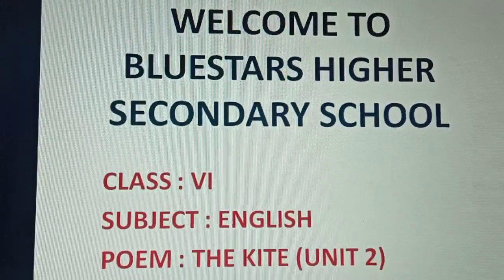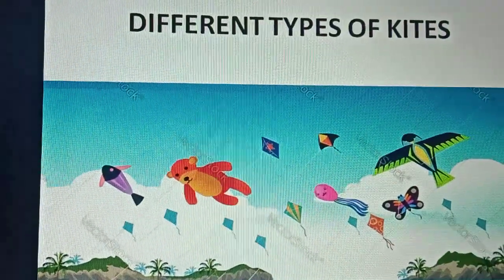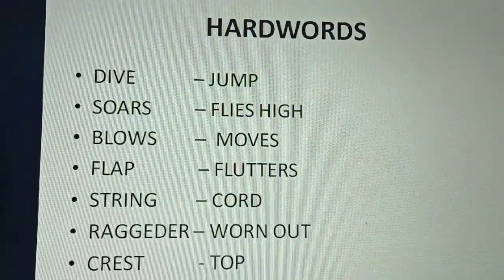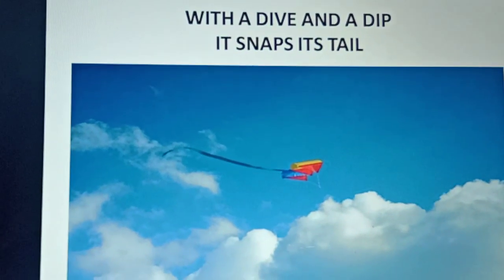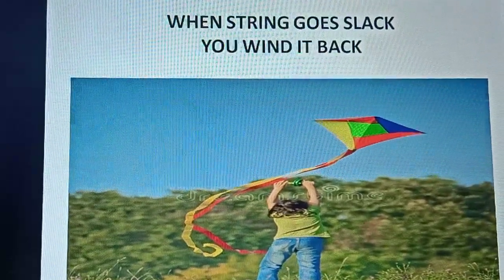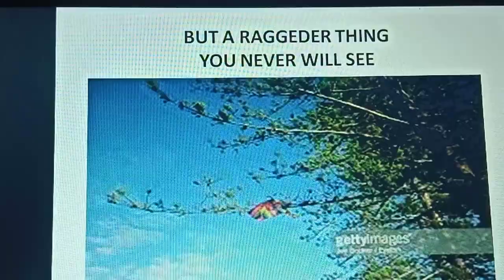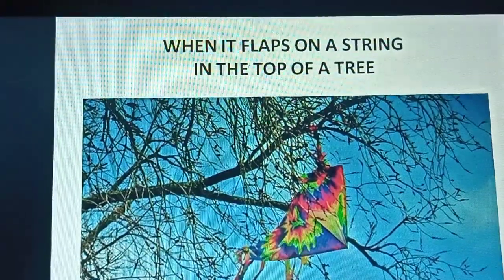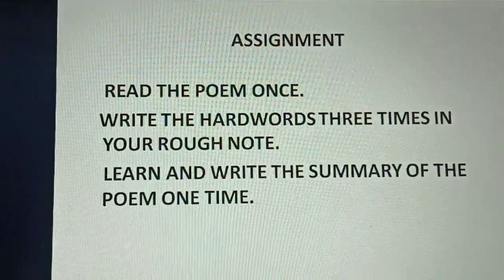VI ENGLISH 19/8/2020